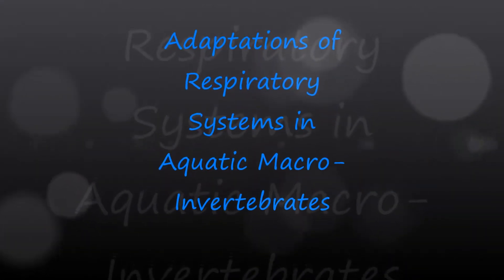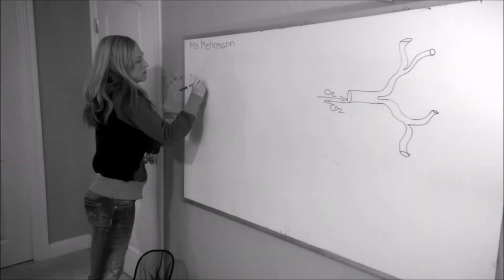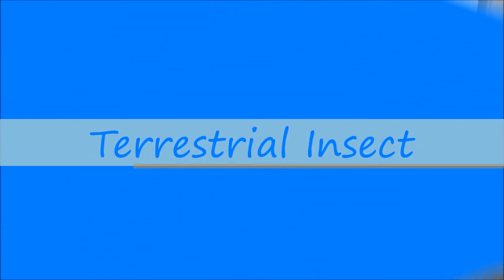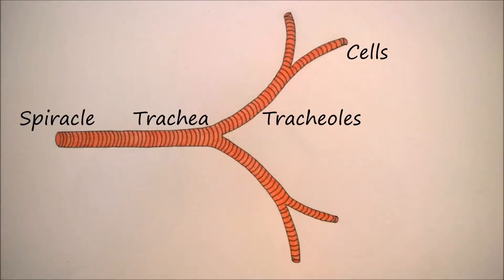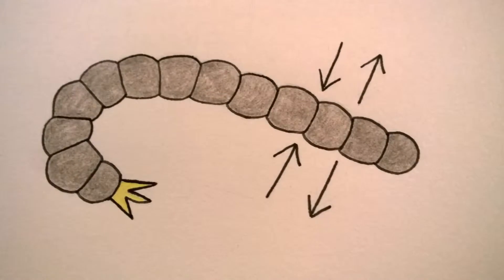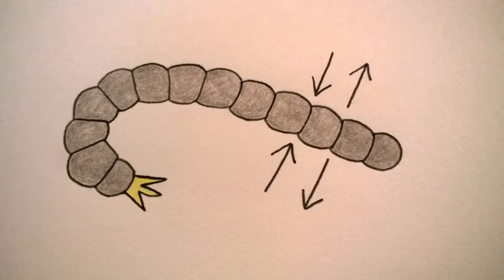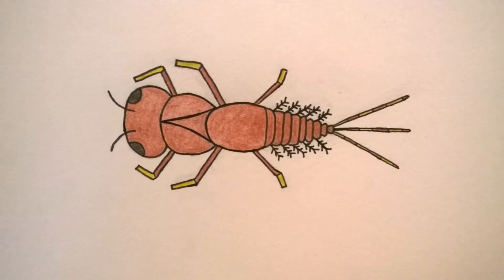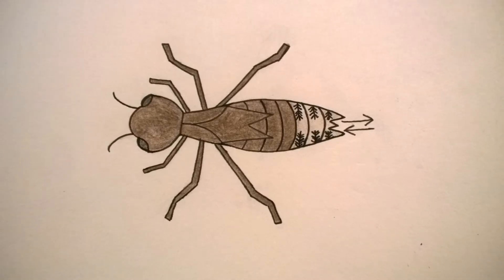Adaptations of Respiratory Systems in Aquatic Macro Invertebrates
The video titled, Adaptations of Respiratory Systems in Aquatic Macro-Invertebrates was created to explain how insects are able to survive in water.  The short film was designed to attract middle school students to the wonders of aquatic life in fresh water streams.  It begins by having the two students answer basic questions such as, “What are three ways humans can survive in water?” And, “What is a macro-invertebrate?”  It then goes on to provide a brief explanation of the respiratory system in terrestrial insects.  It talks about small holes located along the sides of their abdomen called spiracles, which are connected to a network of interior tubes (Tracheal System.)  This system supplies oxygen to the cells of the insect’s body.  A brief mention is made on how this method would not work very well for aquatic insects, requiring them to make behavioral and structural modifications to their bodies.  The students are given the opportunity to get hands on experience by heading to the stream to collect and observe the organisms.  After returning from the short field trip, the insects collected are discussed (no actual insects were taken from their living environment.)  The students learn that a Backswimmer uses a scuba tank method of respiration by carrying an air bubble below the surface, a Crane Fly Larva simply uses the method of diffusion by absorbing the dissolved oxygen in the water through the surface of its body, Rat Tailed Maggot utilizes a hollow breathing tube, similar to a snorkel above the surface of the water to obtain oxygen, and lastly two insects that make use of gills are the Mayfly Nymph and the Dragonfly Nymph.